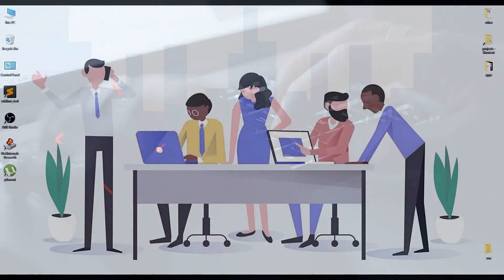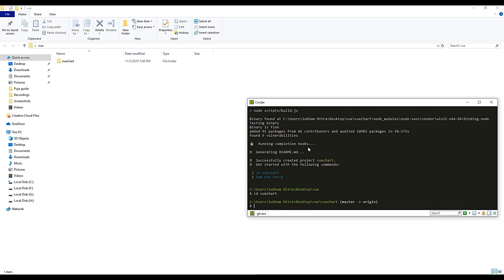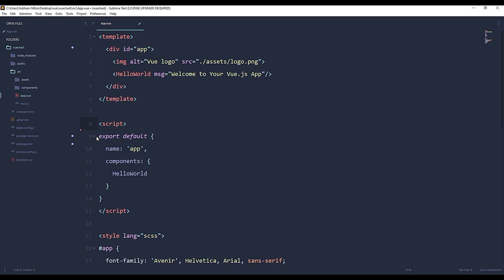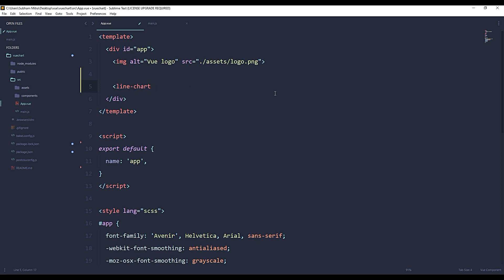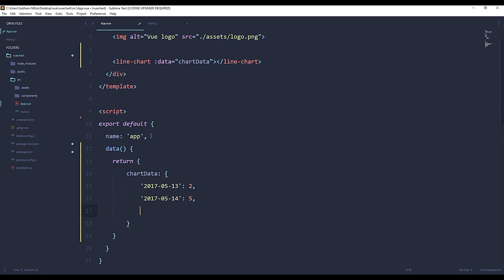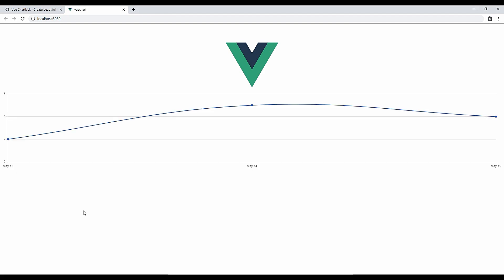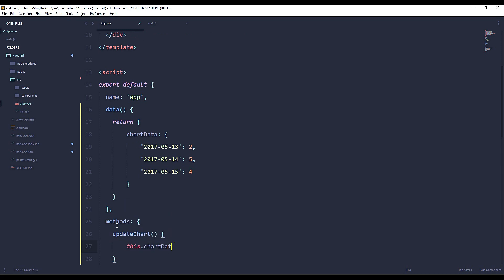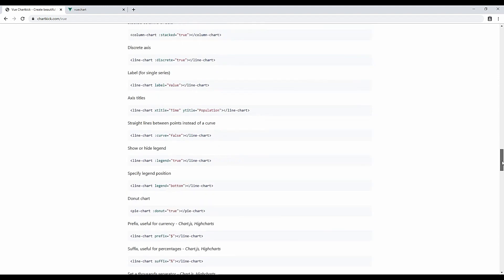Vue Chartkick - Create beautiful Vue JS charts with Vue Chartjs and Chartkick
Learn to create beautiful vue chartjs charts with Vue Chartjs and Chartkick.

This video shows how to create powerful charts easily with Vue & Chart js.

Your suggestions regarding our videos will be gladly appreciated.